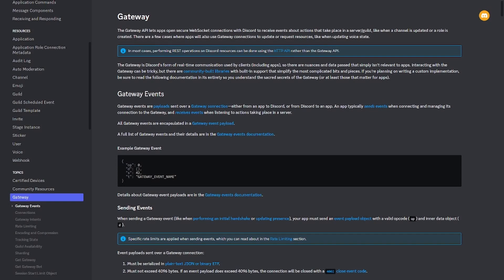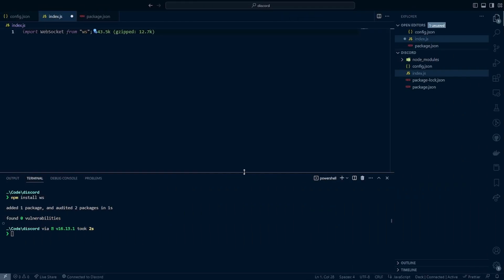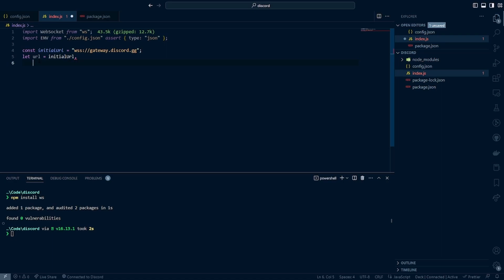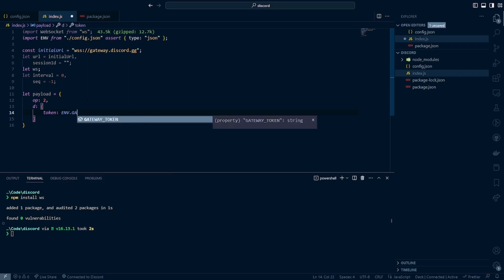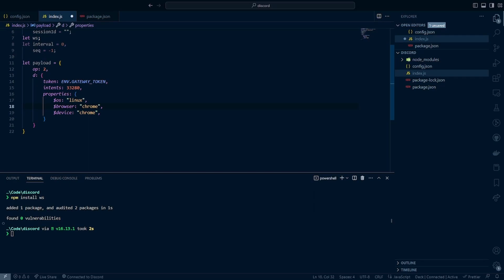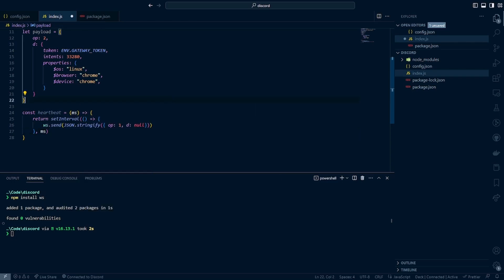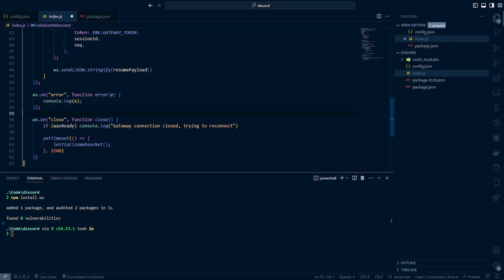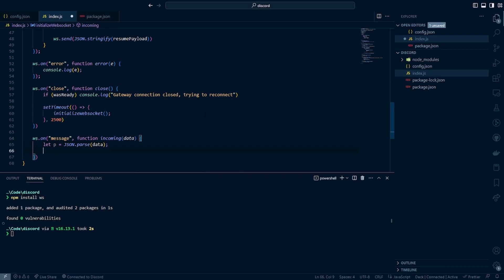How to use the Discord Gateway API | Setup with JavaScript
The Discord application is a common "go to" for people to connect with friends, family, and peers. With it being a popular application, developers have been finding ways to extend Discord's capabilities by accessing their various APIs. In this video, I walk you through how to set up a connection to the Discord Gateway API using JavaScript.

Timestamps:
00:00 Intro
00:10 Project Setup
01:09 Gateway Token
01:56 Importing Environment Variables
02:45 Useful Variables
04:25 Initial Payload
06:18 Heartbeat Function
07:15 Initialize Websocket Function
08:45 Open Event
10:28 Error Event
10:50 Close Event
12:25 Message Event
15:52 READY Event Type
17:06 RESUMED Event Type
17:25 MESSAGE_CREATE Event Type
20:02 Running & Testing
21:21 Outro